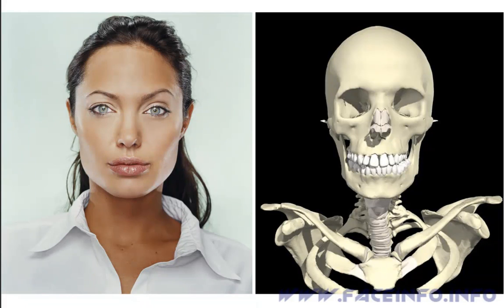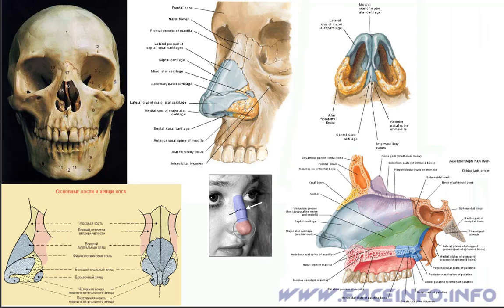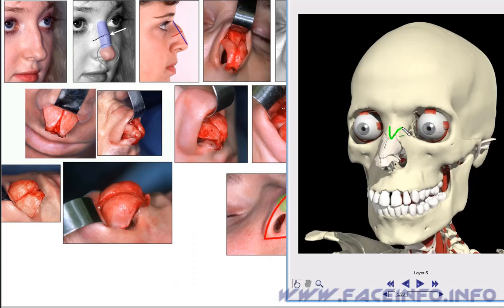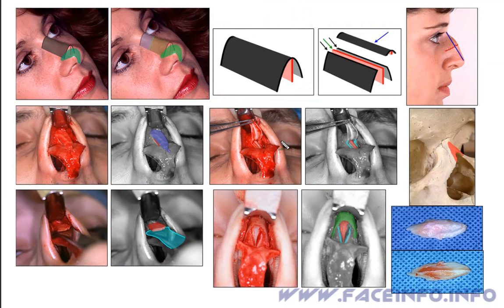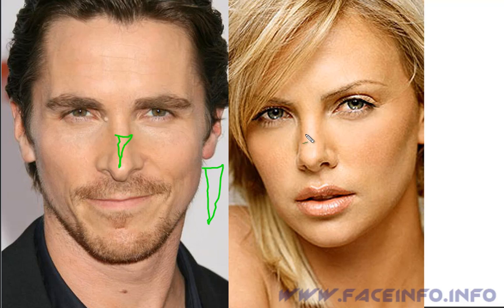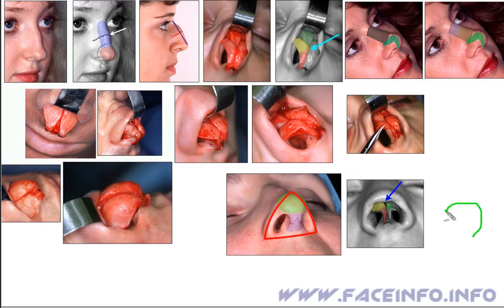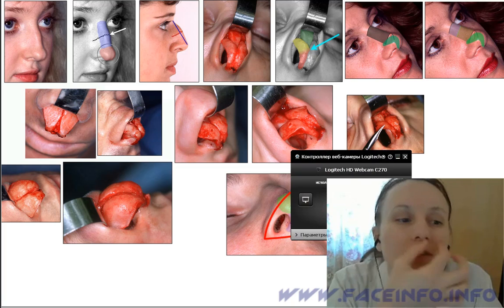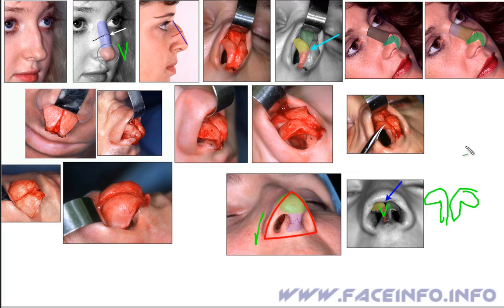2 Nose - Part 1 - Anatomy of the face by Ania from Russia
The second video is about the nose, what forms the nose, its cartilages, muscles, also it is about  various shapes of noses.
And, I'm  going to discuss in details, which is very interestin, what exactly is done during the rhinoplasty and how it can change the shape of nose.

My name is Ania. By the way, I'm Russian, and this English video course is actually a translation of my video lessons in Russian, which are available from site faceinfo.info So, forgive me if my pronunciation isn't great
So, if you are interested in anatomy, faces, plastic surgery, beauty, even in doubles,  I mean people with absolutely identical shapes of their bodies.  Welcome.